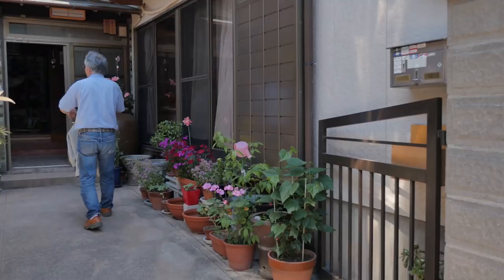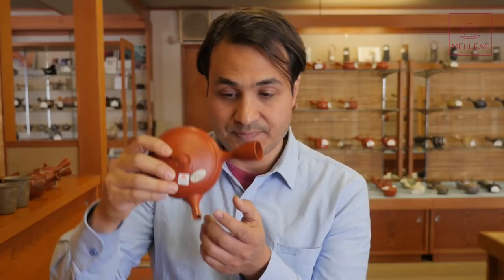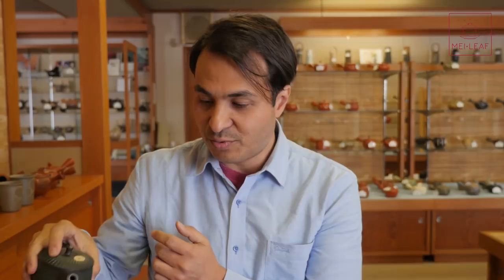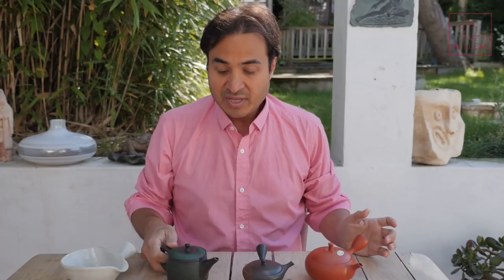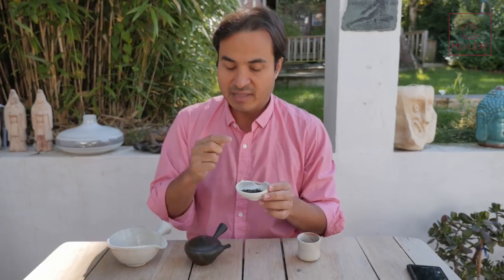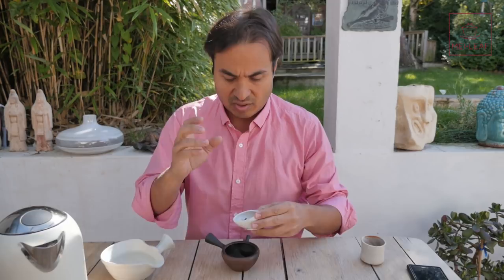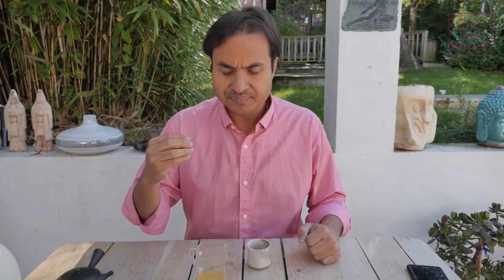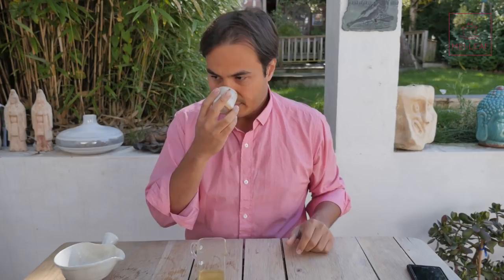Japanese Teaware - Trip to Tokoname in Japan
We visit Tokoname in Japan to pick up some Japanese teaware. From the famous Kyusu to the Shiboridashi, Japan has some unique tea wares which are very different to Chinese Gaiwans and teapots. We meet a Tokoname master craftsman and observe the process of creating of the traditional Japanese teaware.

Deep dive into the processing of Japanese Green tea